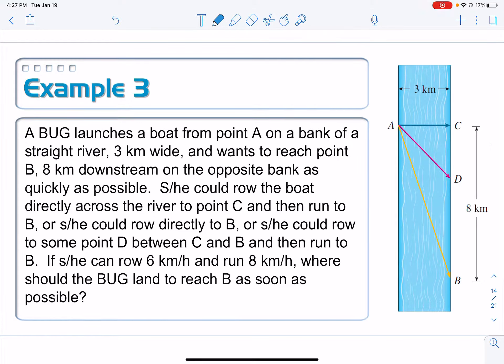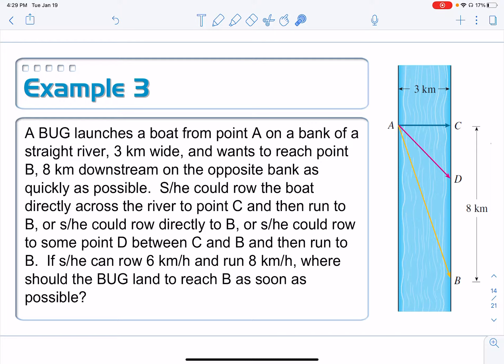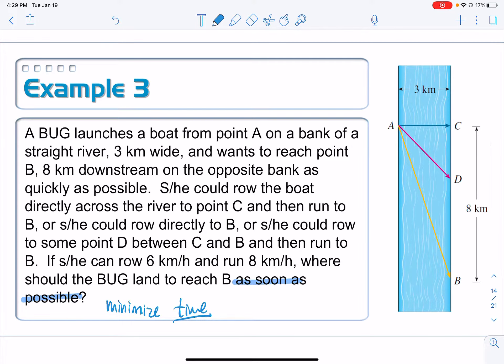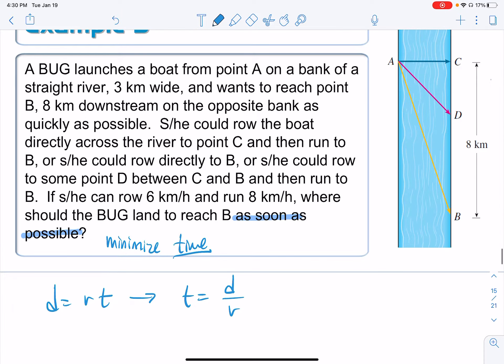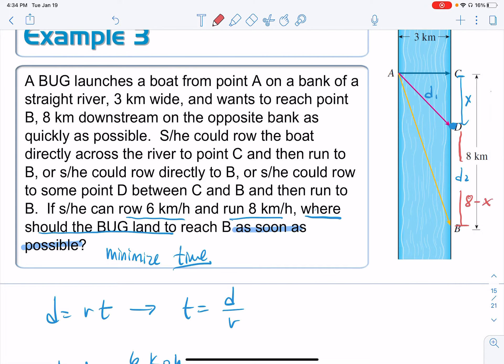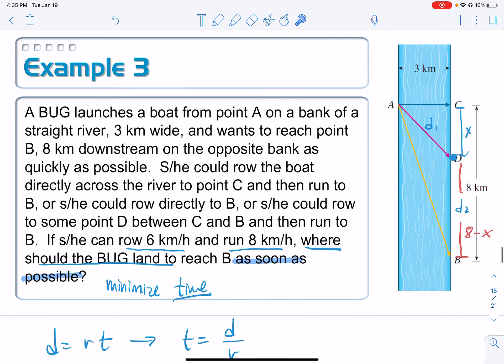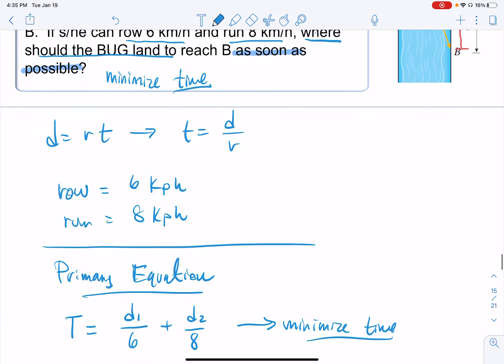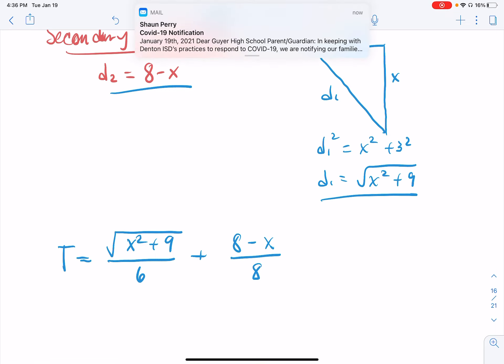4-6: Optimization, 01h